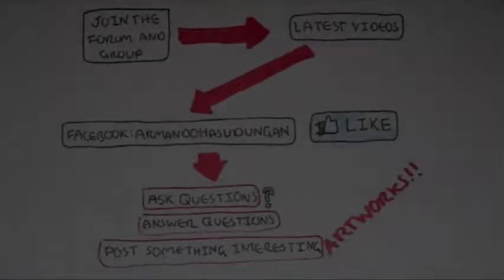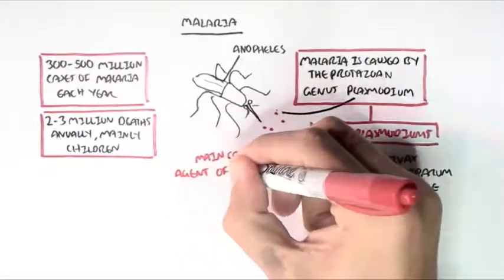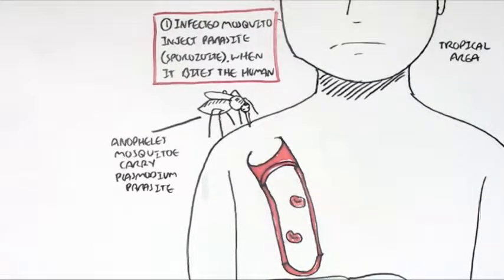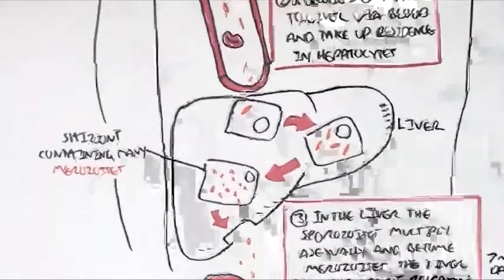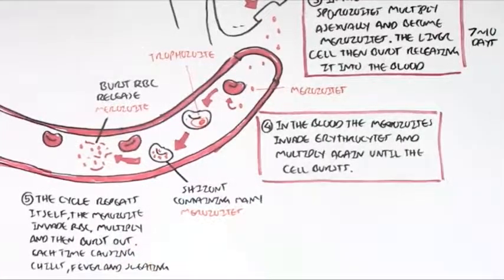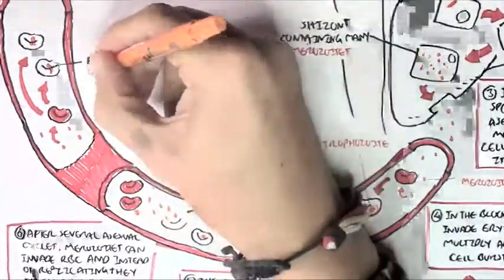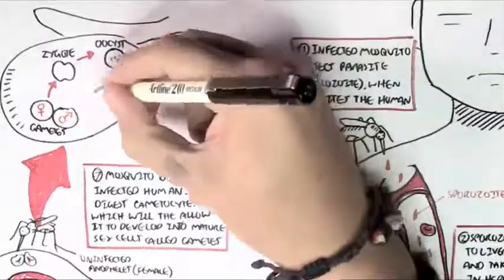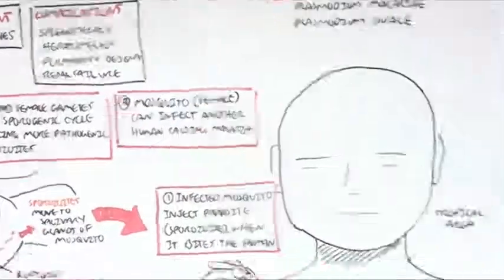Deteksi Fase Hidup Malaria Valciparum | Pemrosesan Citra Biomedis | Universitas Airlangga (part 2/2)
Ulasan Penelitian Berkaitan dengan Fase Hidup Malaria Falciparum menggunakan Ekstraksi RGB dan Thresholding dari Gambar Mikroskop
Materi : Parasit malaria
Dosen : Dr., Ir., Soegianto Soelistiono, M. Si